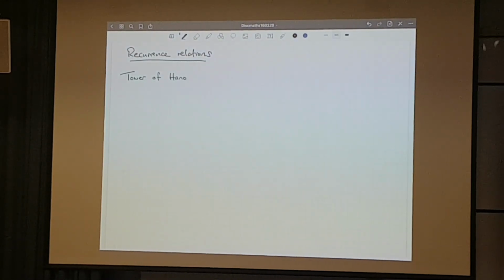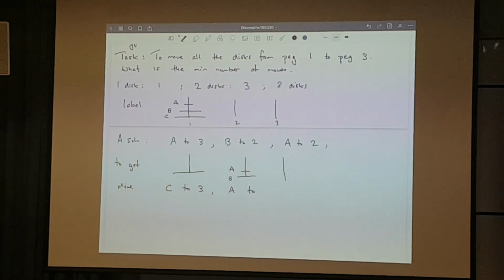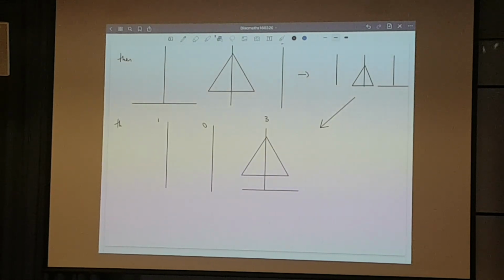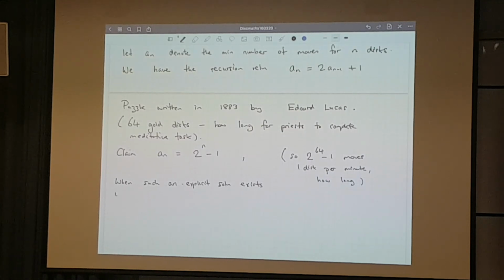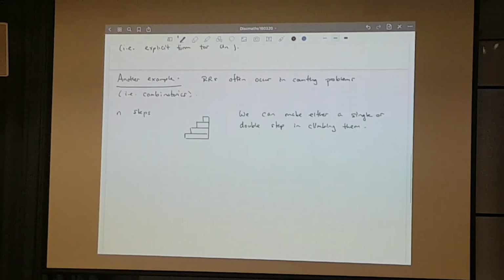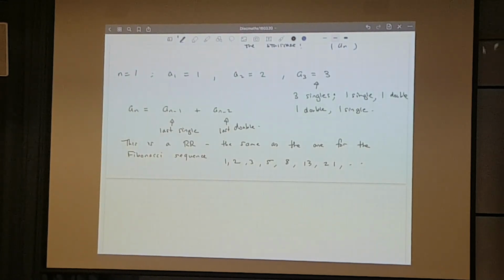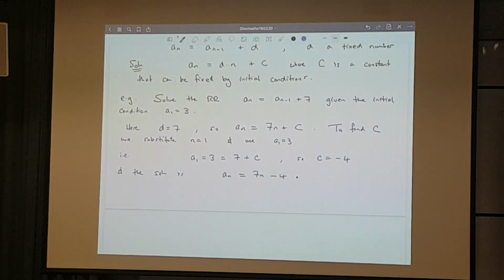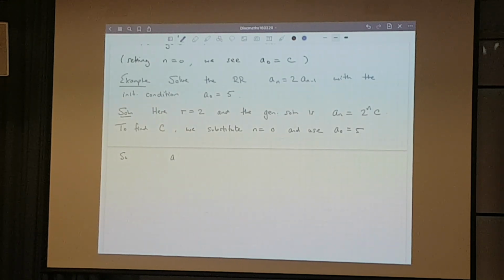Discrete Mathematics | Week 10 Lecture 1/1